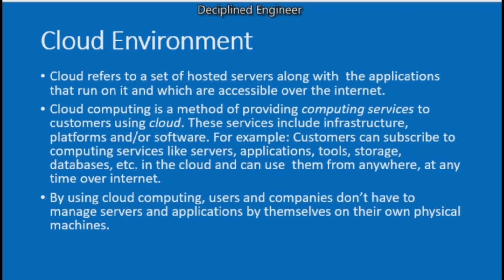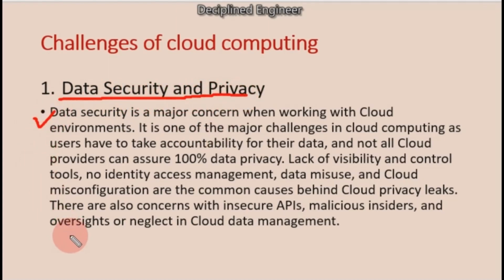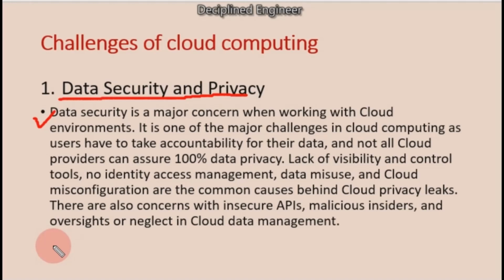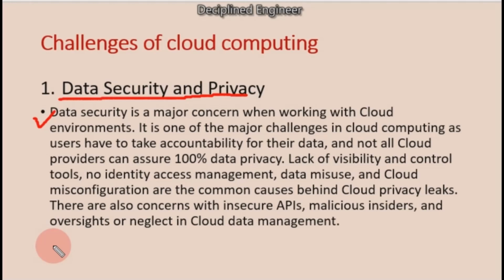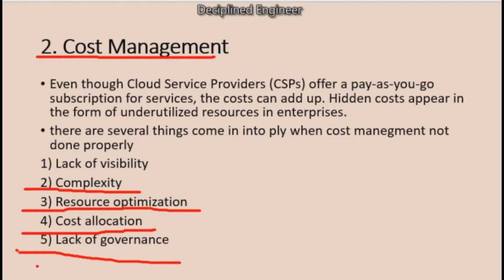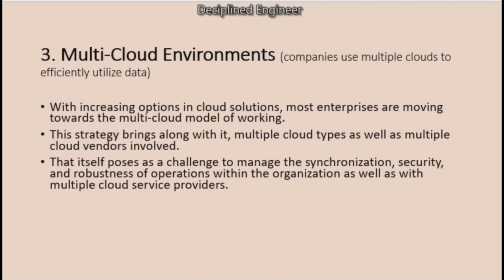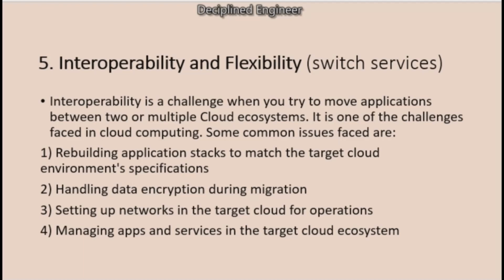Cloud Computing Challenges : part 1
Discussion about challenges face in cloud computing environment